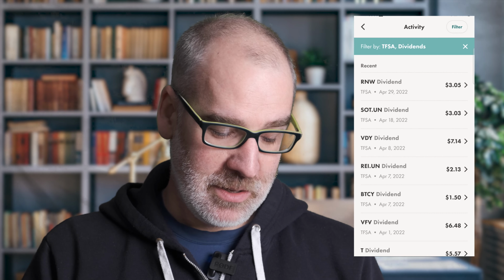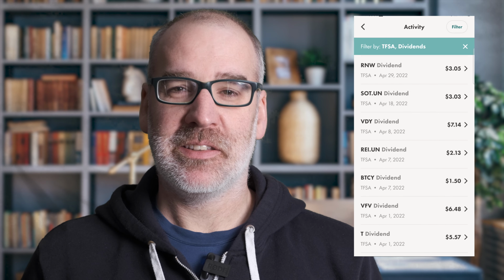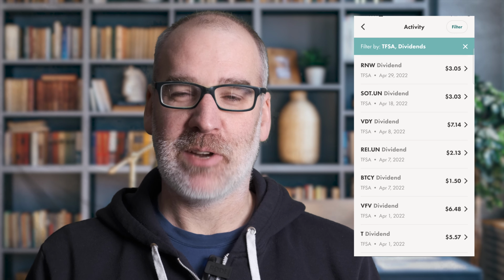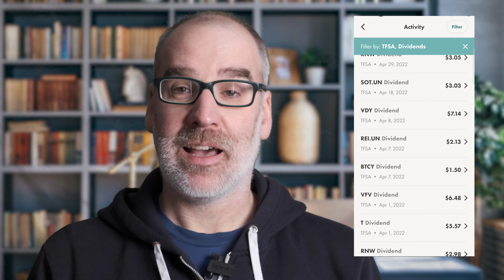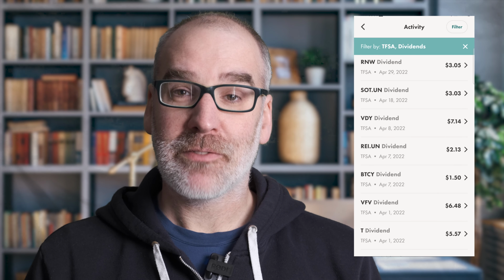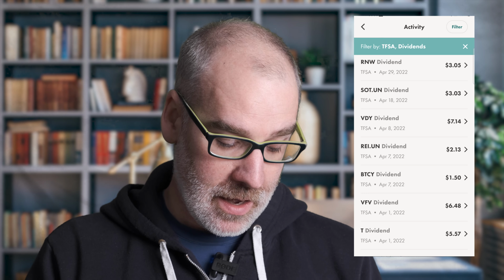MY MONTHLY TFSA DIVIDENDS | April 2022 | Wealthsimple Trade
In this video, I cover how much in dividends my Wealthsimple TFSA Trade Portfolio made for the month of April 2022.

The stocks & ETF's currently in my TFSA Wealthsimple TFSA Trade Portfolio are:

SOT.UN - Slate Office REIT
VDY - Vanguard FTSE Canadian High Dividend Yield Index ETF
VFV - Vanguard S&P 500 Index ETF
ETC - Evolve Cryptocurrencies ETF
BTC.Y - Purpose Bitcoin Yield ETF (NEW)
REI.UN - RioCan Real Estate Investment Trust
RNW - TransAlta Renewables Inc.
CMC.V - Cielo Waste Solutions
GRN - Greenlane Renewables Inc.
SOLR - Solar Alliance Energy Inc.
BEP.UN - Brookfield Renewable Partners
T.TO - Telus Corporation

WEALTHSIMPLE TRADE - Use this link, and get TWO free stocks to trade 🙌

WEALTHSIMPLE CASH - Send money in seconds with Wealthsimple Cash 💸 Use my link and you'll get $10 when you sign up.

SHAKEPAY - Have you tried Shakepay? Sign up with my link and we'll each get $30 to buy crypto: